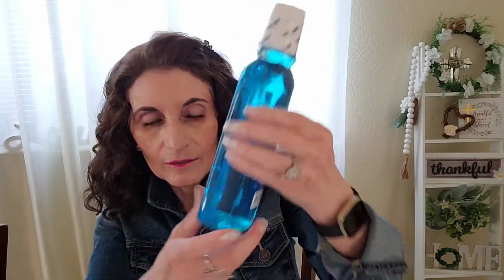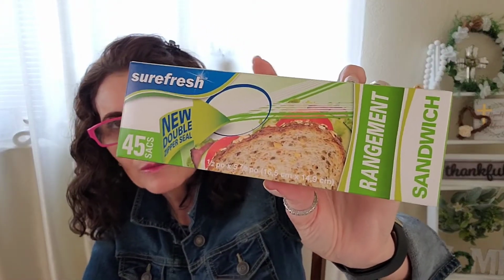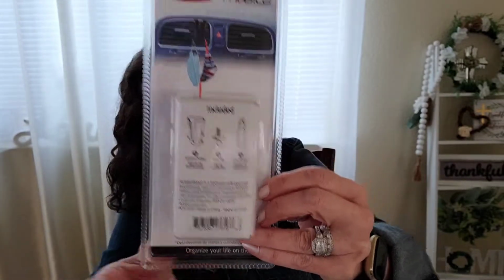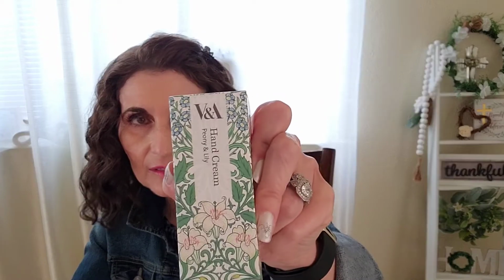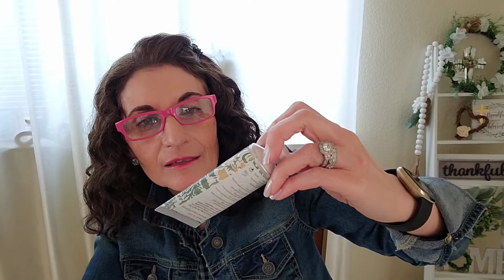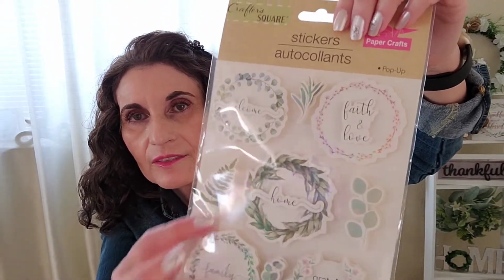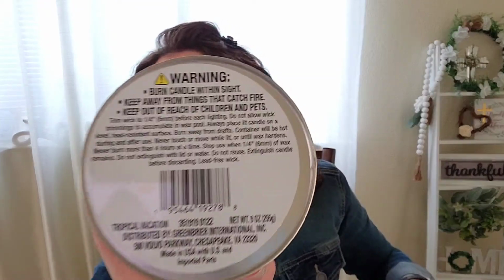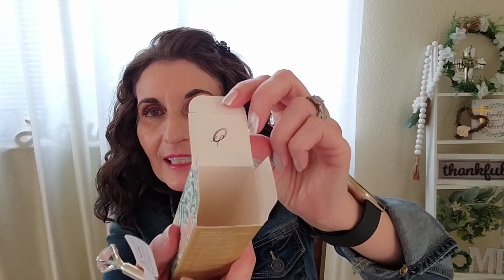New Dollar Tree Haul! Incredible new items. Pics @ end of the video stay tuned!😍😲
Hello Friends! Thank you so much for taking the time out of your busy day to watch my videos. I'm so thankful for your support, it truly means the world to me. Thank you so much and God bless each and every one of you!

Here is the link to Laura's Craft Room video where she did the tiered tray with the DT easel and the DT wood shelves: